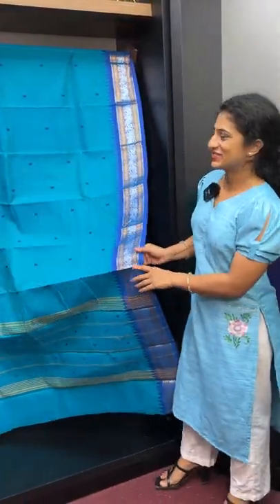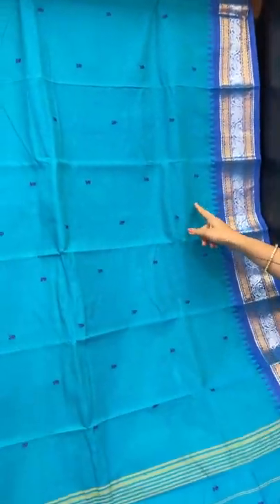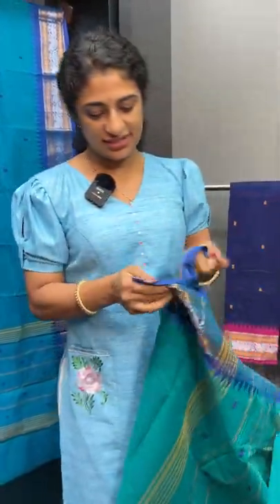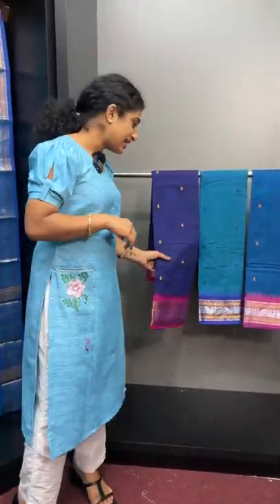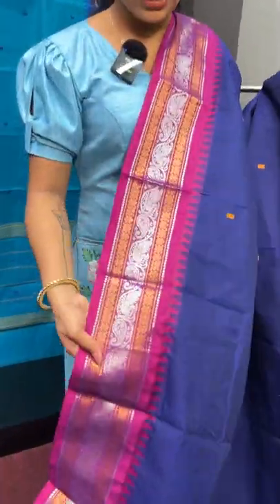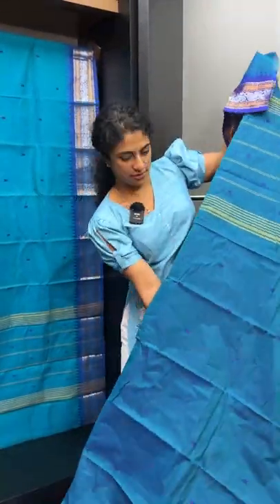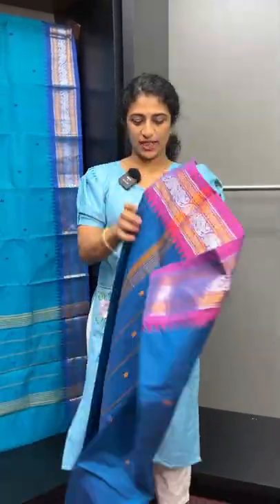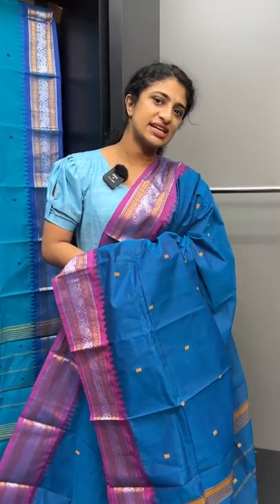Kanchi-Cotton Sarees Collection